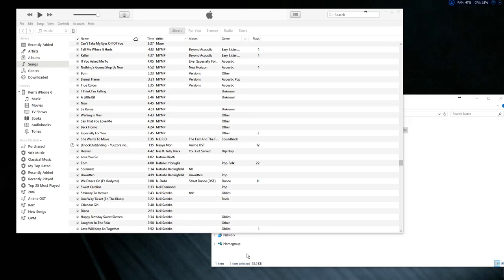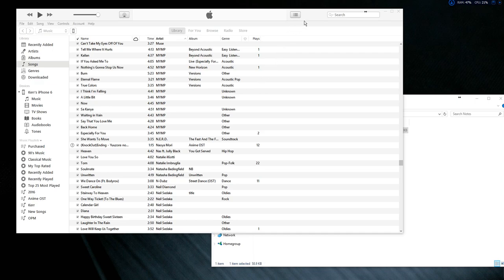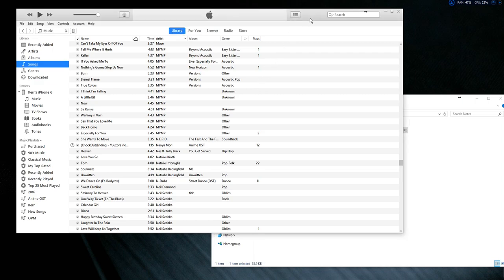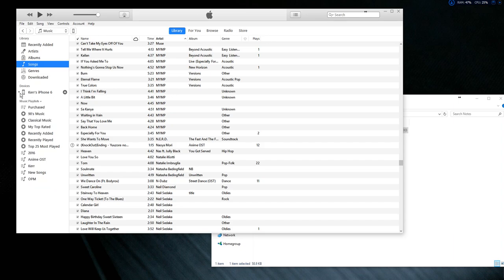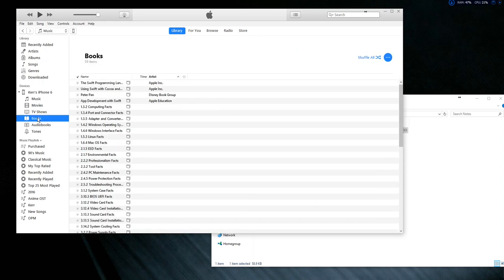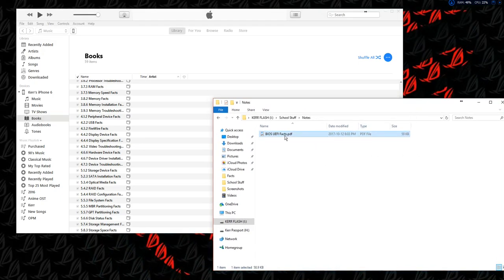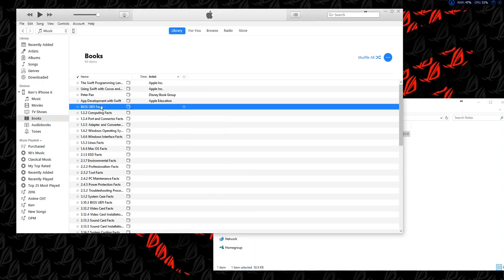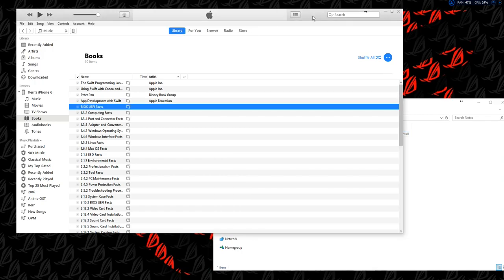iTunes | Transfer PDF from PC to Your iPhone, iPad, iPod's iBooks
In this tutorial, I will teach you on how to transfer or copy your PDF files from your PC to your iPhone, iPad, iPod's iBooks.

Steps:
• Open your iTunes, then plug your device.
• Once your device is detected, expand it on the side using the triangle button.
• Click Books
• Drag your PDF file to the Books workspace in iTunes
• Wait for it to sync to your device
• Check your iBooks on your device if the PDF is already transferred.